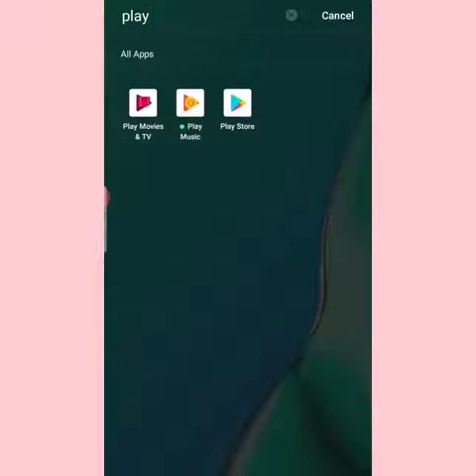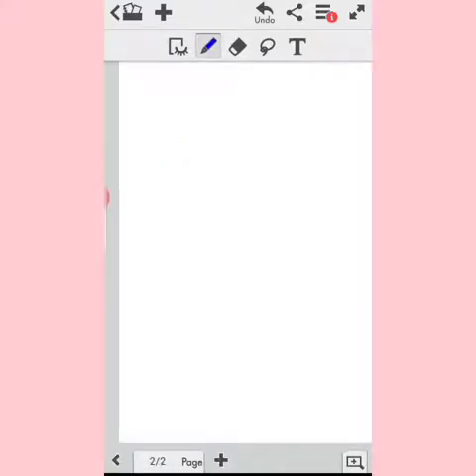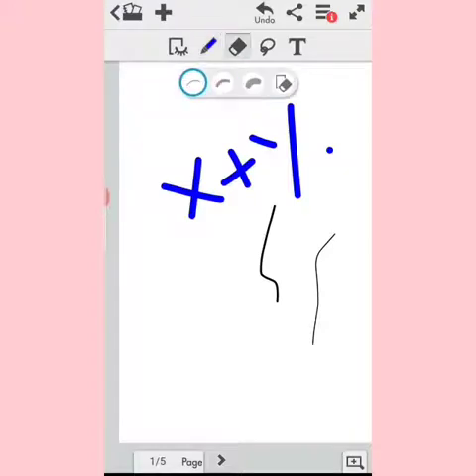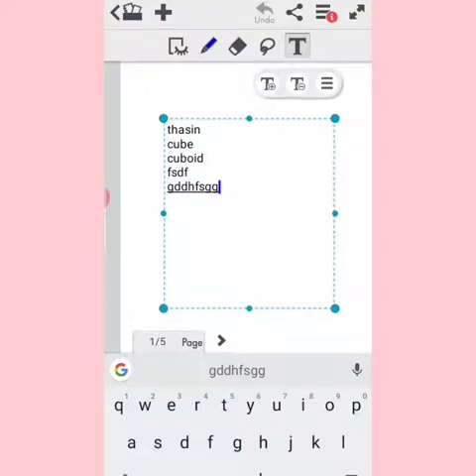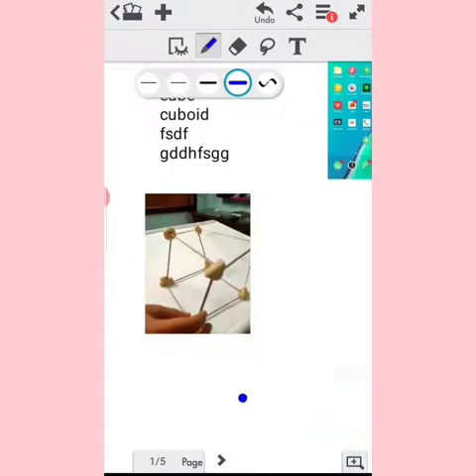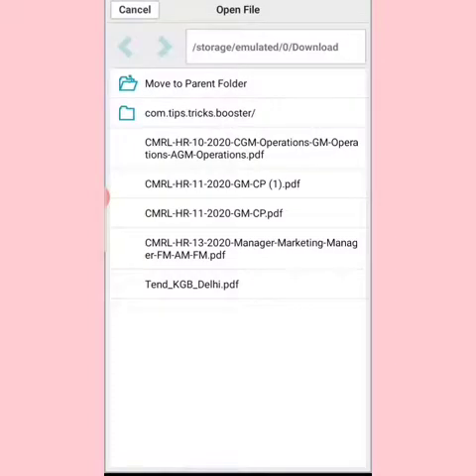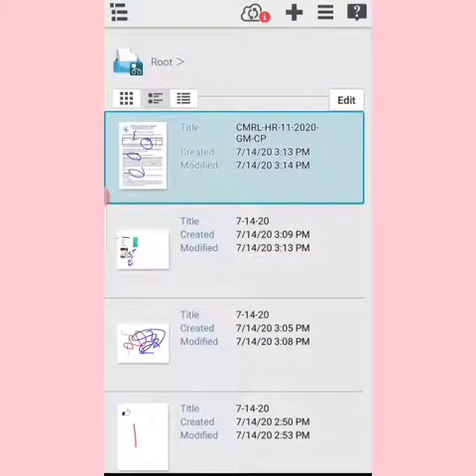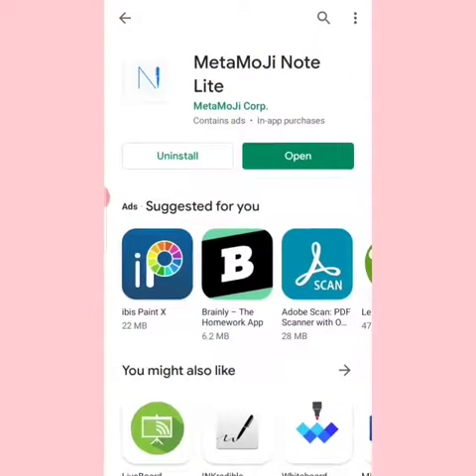White board for teachers to teach students in video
To take effective video session for ur students kindly watch it till the end .
Hope it will be helpful.